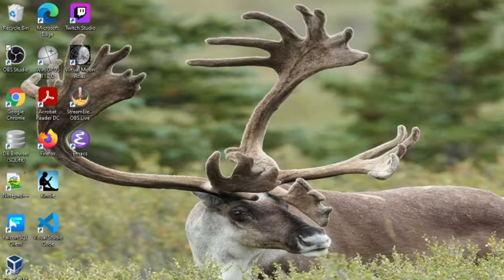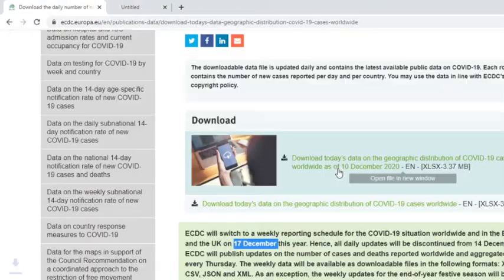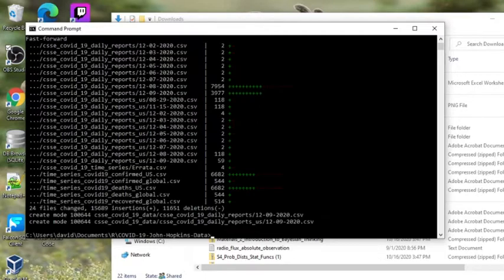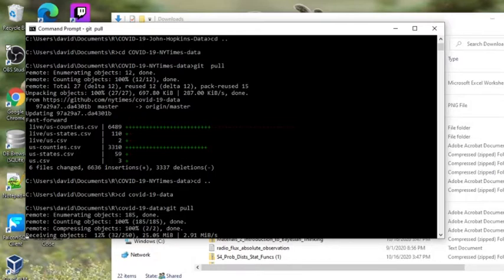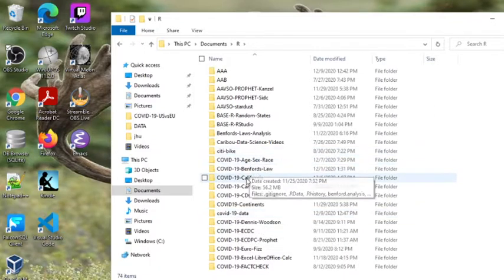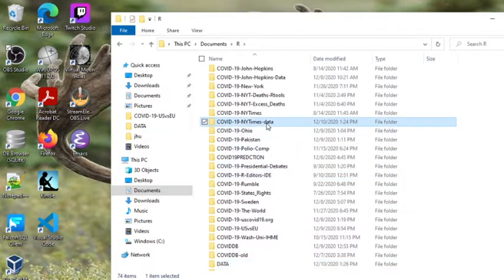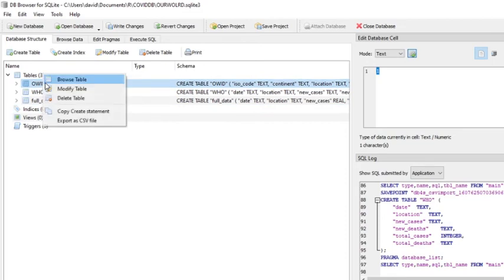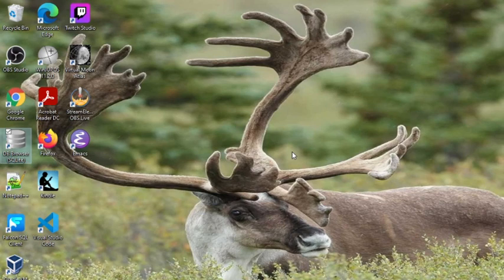SQLITE COVID-19 DATA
UnitedStatesCovid19News, UnitedStatesCovid19Cases, UnitedStatesCovid19Deaths, USACovid19News,
USA Covid-19 Cases, USA Covid-19 Deaths,

US Covid19 Deaths,
US Coronavirus News,
USA Coronavirus Cases,
USA Coronavirus Deaths